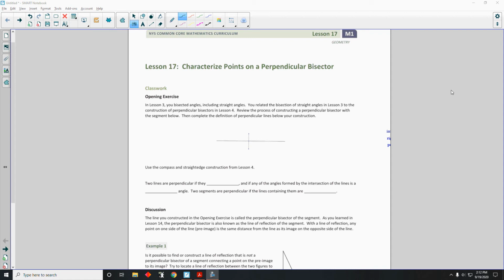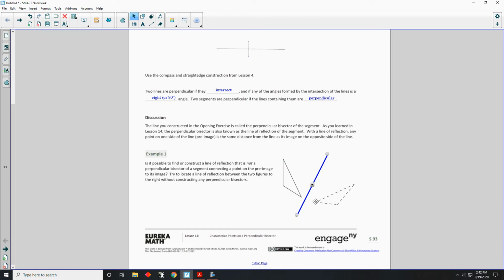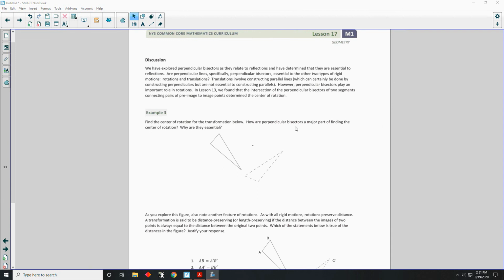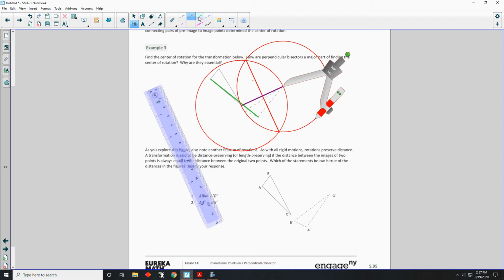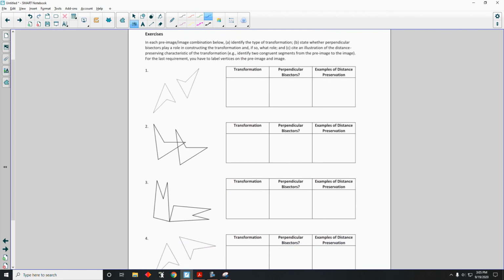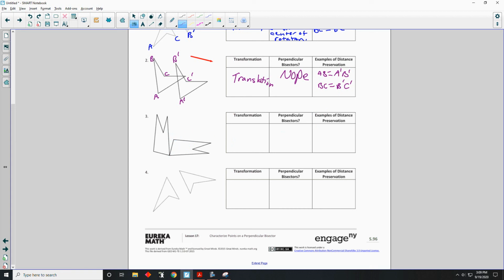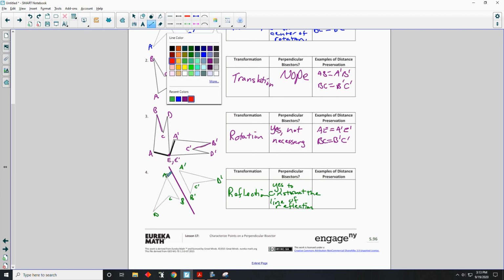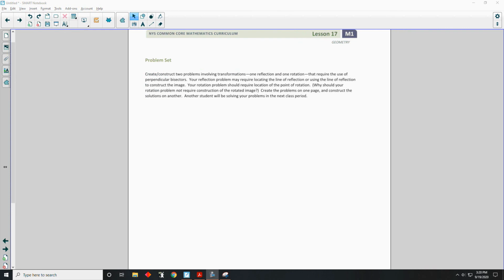Geometry Module 1 Lesson 17 Video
Characterize Points on a Perpendicular Bisector@math
3:41  Example 1
7:05  Example 2
9:23  Example 3